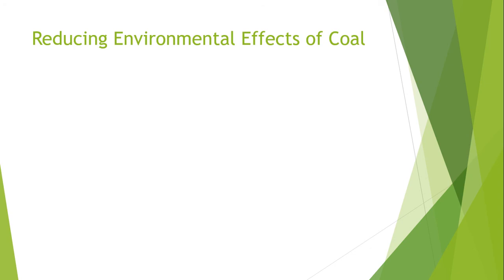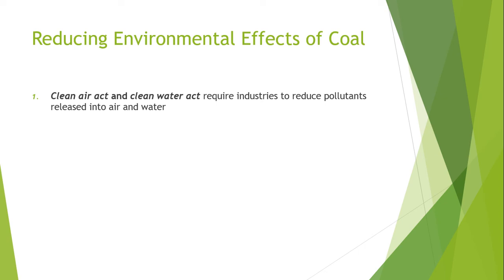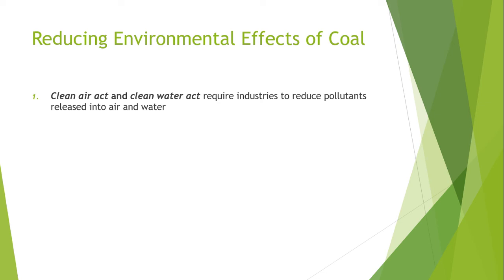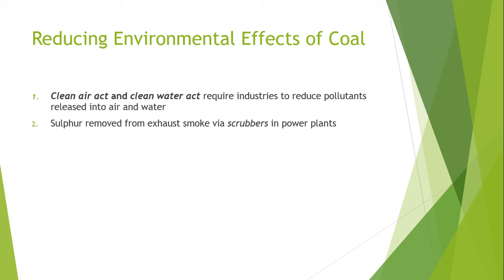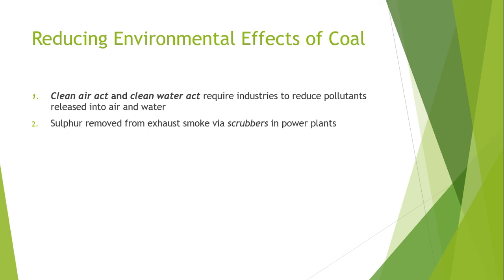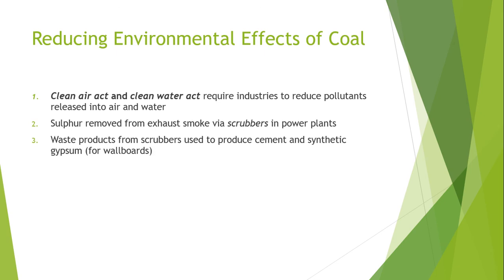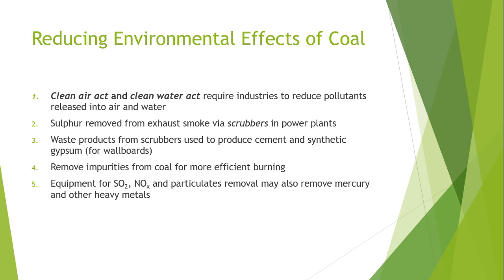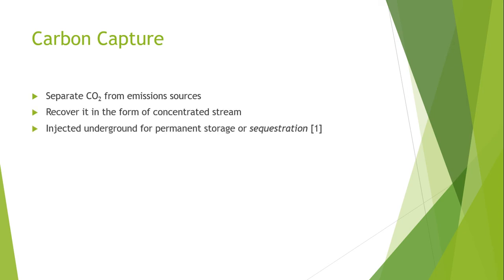LECTURE #10 -1 MINIMIZE THE EFFECT OF COAL ON ENVIRONMENT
The negative environmental effects of coal consumption and production can also be mitigated by reuse and recycling. It is possible to reclaim coal mining land and use it for airports, landfills, and golf courses.